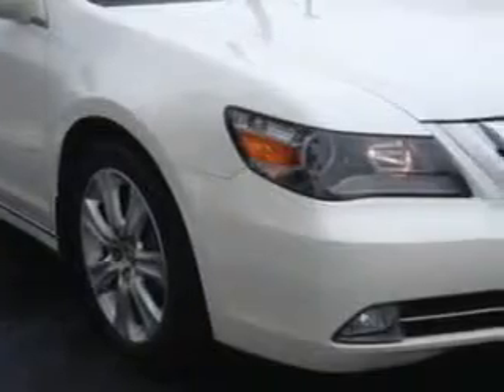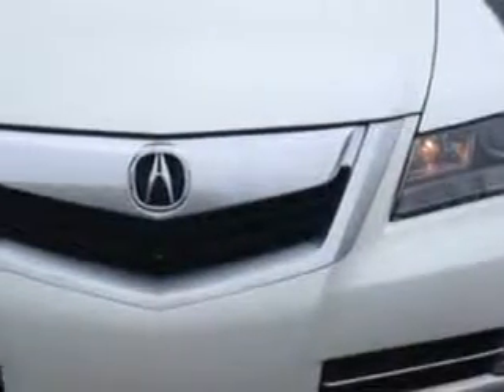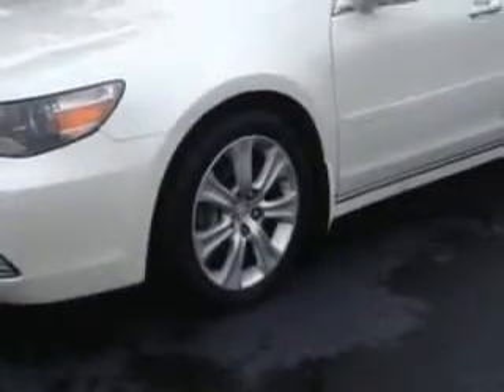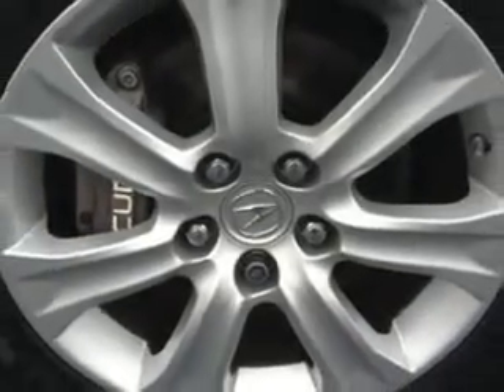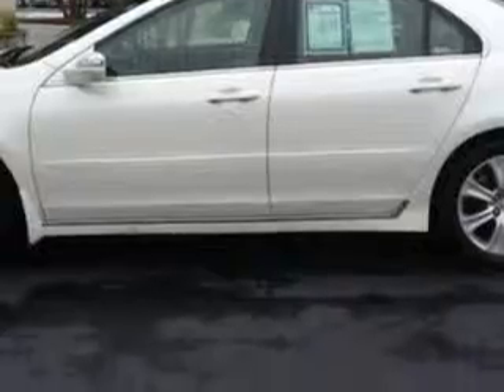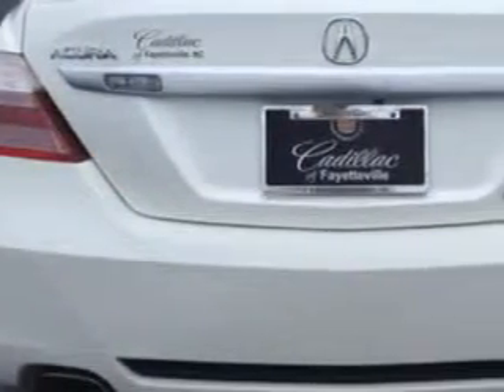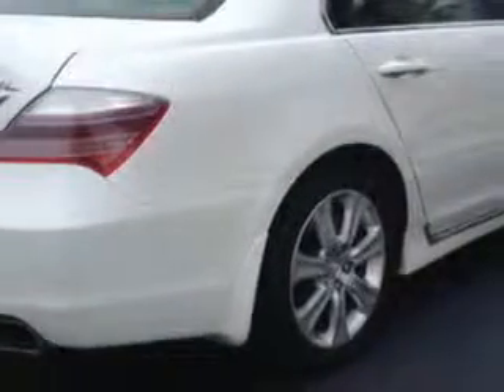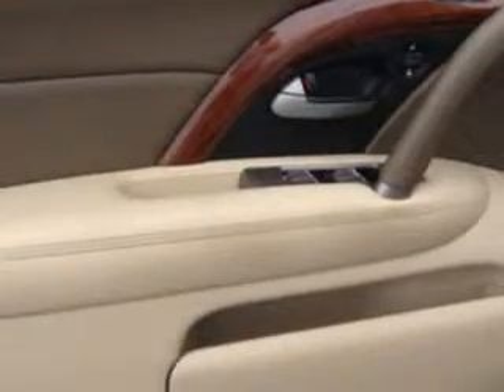2009 Acura RL Cadillac of Fayetteville Fayetteville, NC 28303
Acura RL Imagine driving this  Alberta White Pearl   Acura Rl Sedan 4 Dr., equipped with a 3.7L SOHC PGM-FI 24-valve VTEC V6 engine engine and an automatic transmission. Enjoy this great car with features like Homelink System, Moon Roof, Heated Driver and Passenger Seating, Leather Trimmed Upholstery, Heated Outside Mirrors, Power Lumbar Seats, Power Driver and Passenger Seating, Keyless Ignition, power Moon Roof, Xenon Headlights, Cooled Seats, Turn Signal Mirrors, Back Up Camera, Multifunction Display, Tire Pressure Monitoring System, Power Rear Sunshade, Navigation System, Rear Bench Seat, Passenger Seat Height Adjust, Auto-Dimming Mirrors, and much more. Enjoy the drive and have peace of mind in this  Acura Rl. See us at Cadillac of Fayetteville today!
MILES: 38,500
VIN:JH4KB26619C001128